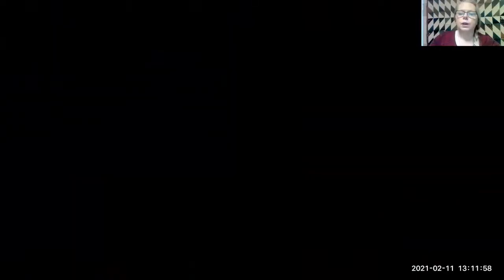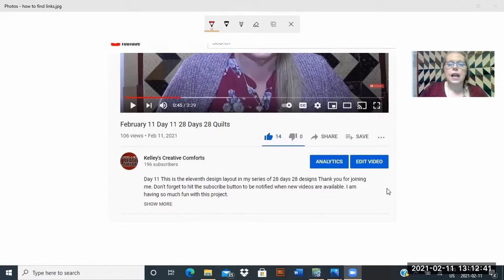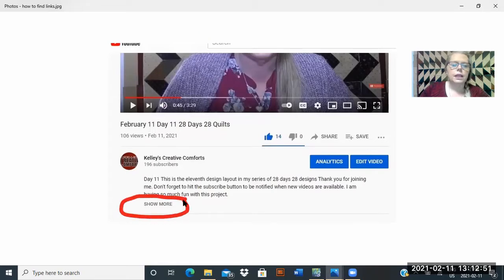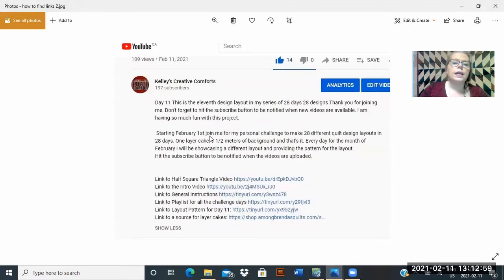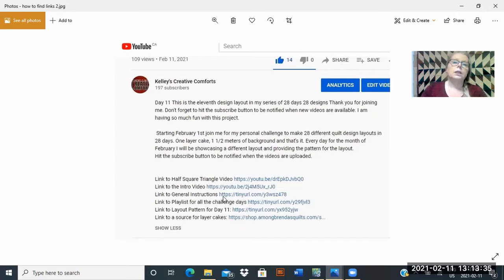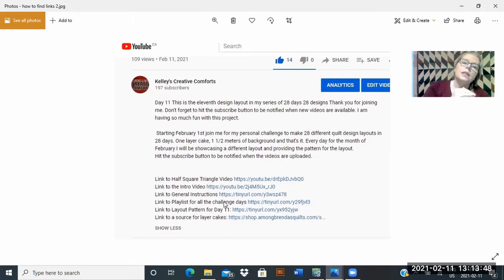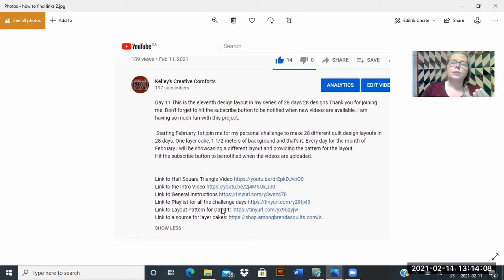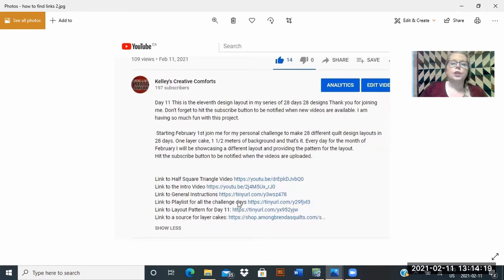How to Find Links Under a Video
This is a quickie tutorial on how to find the links under a video. I have been getting quite a few inquiries about how to find the links under a video when they don't appear to be there.